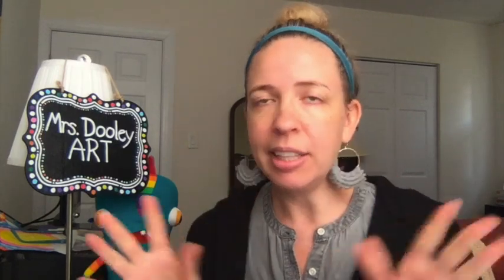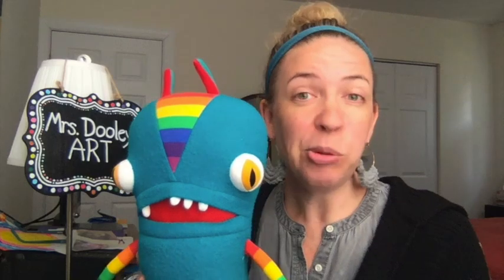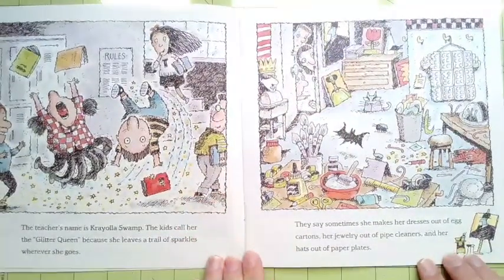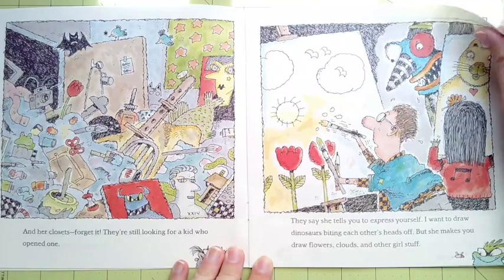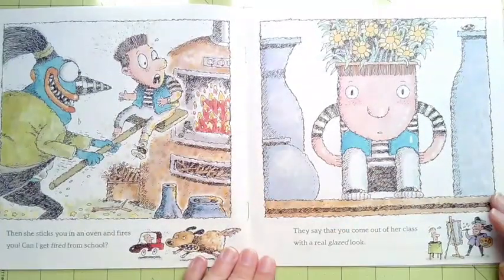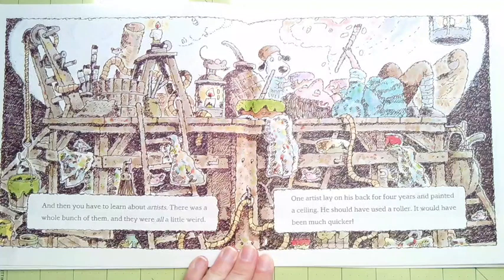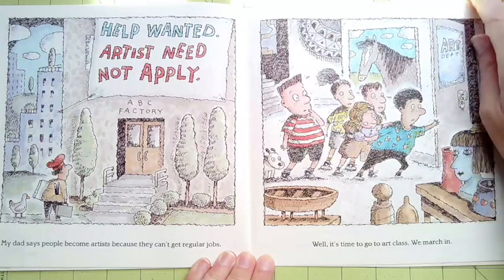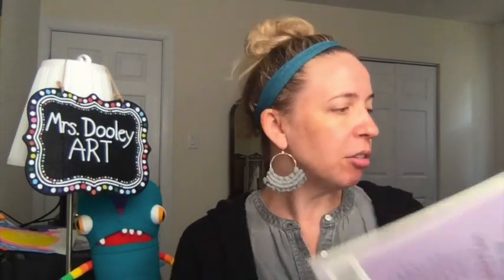Art Lesson #1 Black Lagoon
Introducing Art Lesson #1 for 2020-21 school year